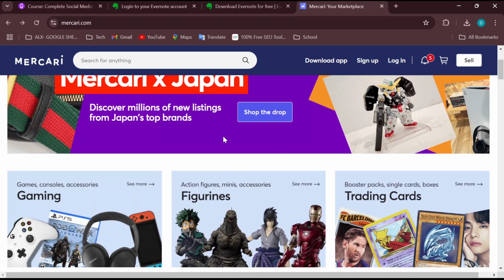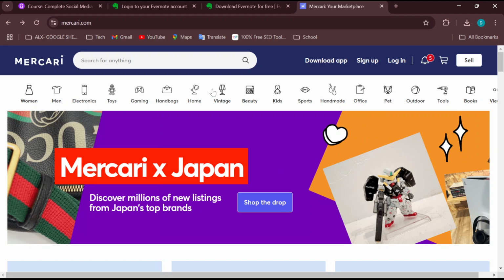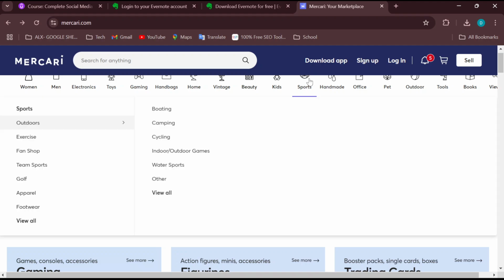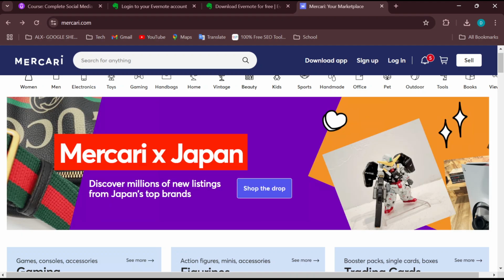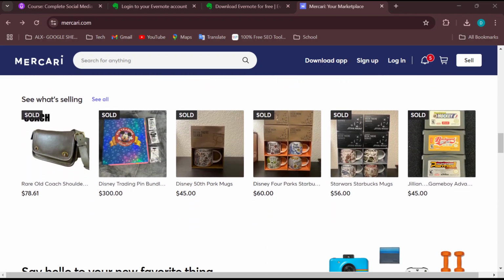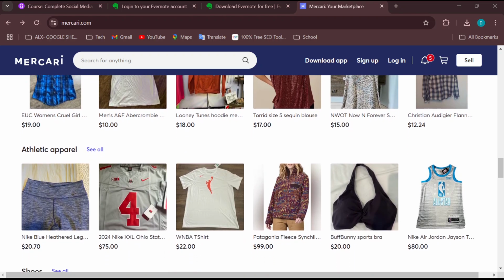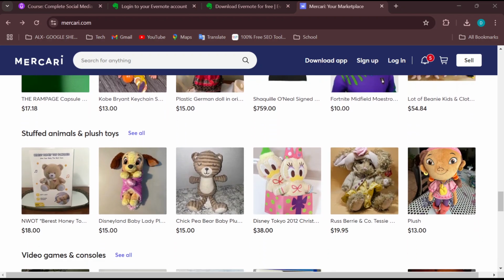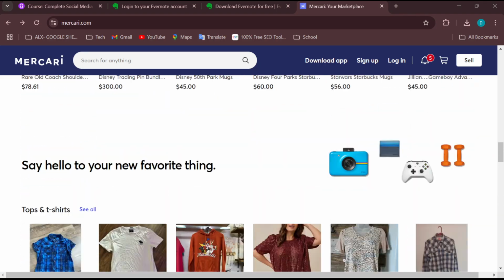How To Change Email On Mercari (Quick Tutorial)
In this video I will show you How To Change Email On Mercari. It would be good if you watch the video until the end so that you don't miss important steps.